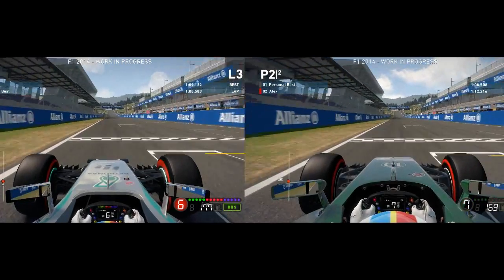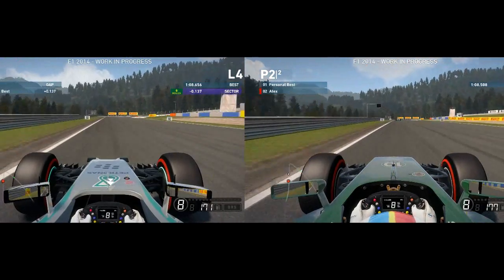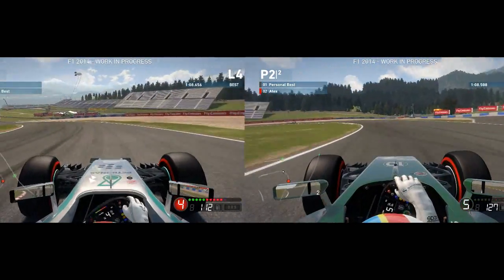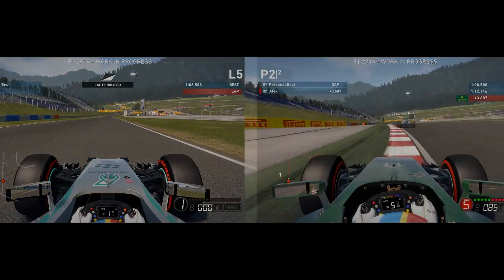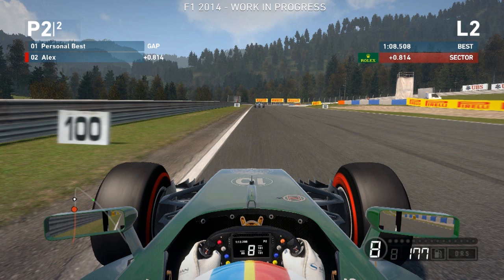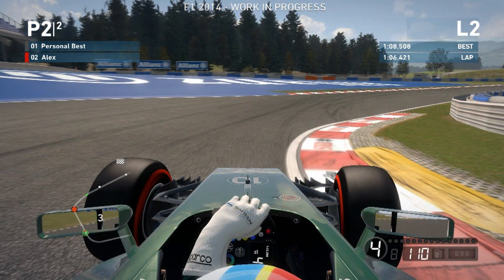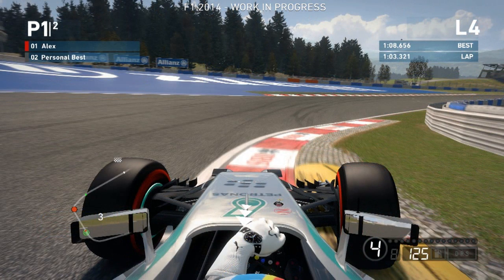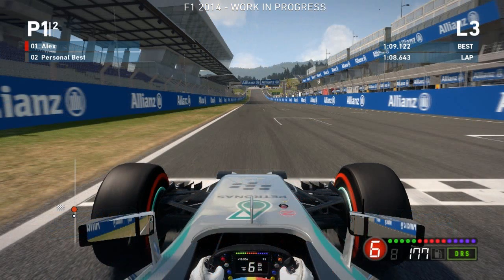F1 2014 - Best Car vs Worst Car Comparison